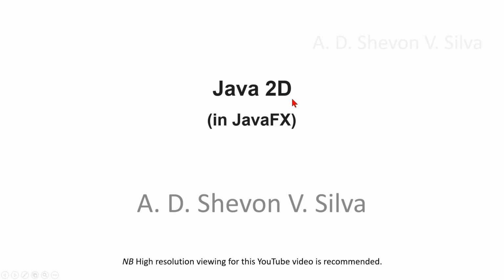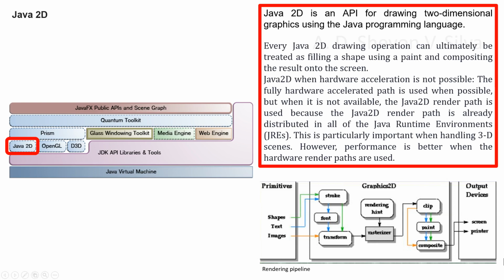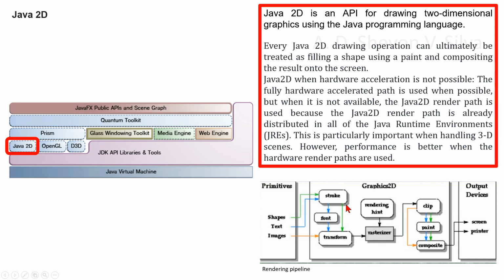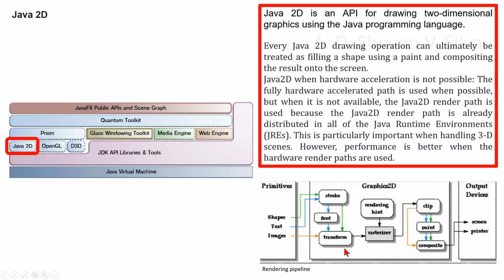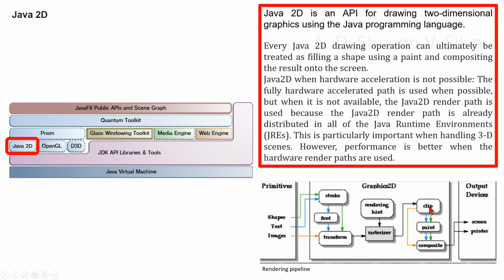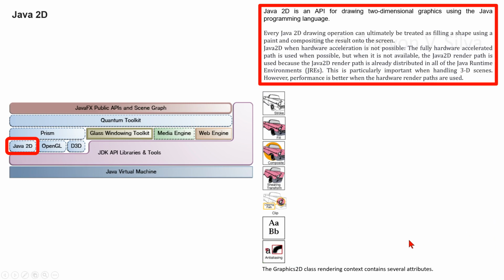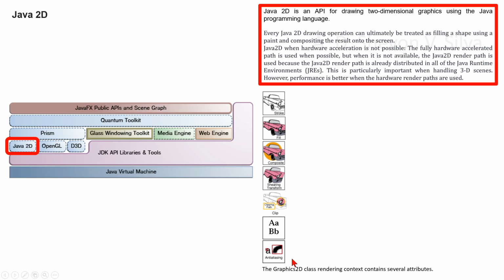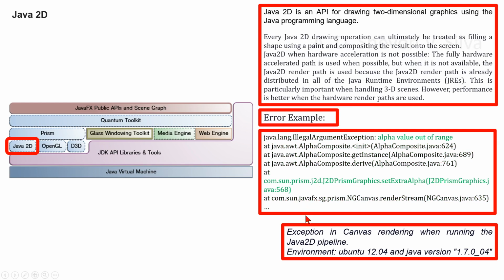Java 2D (in JavaFX)